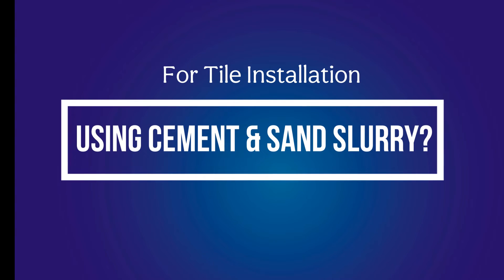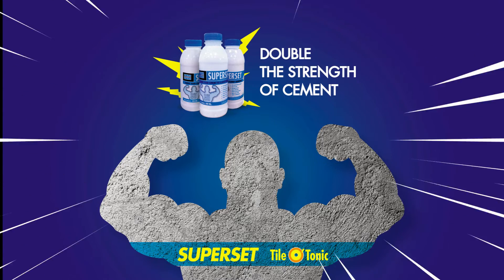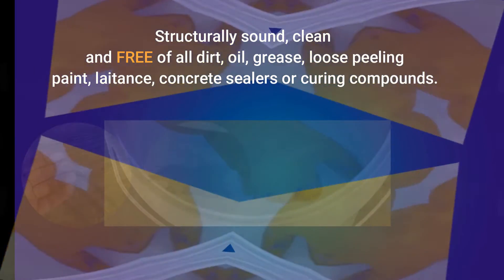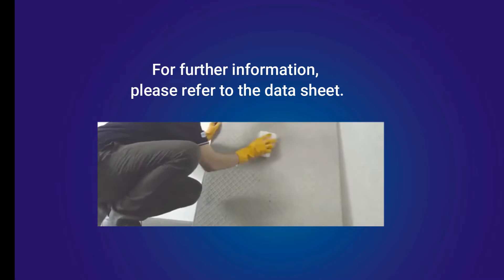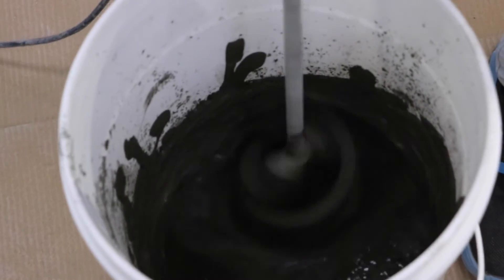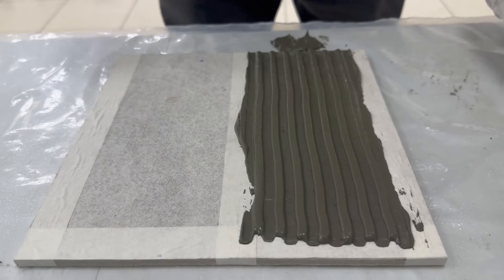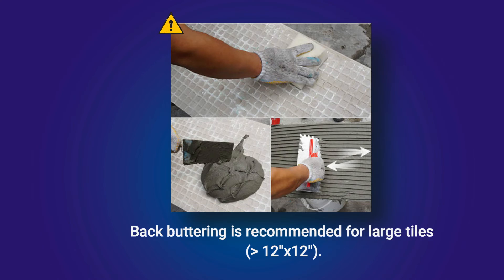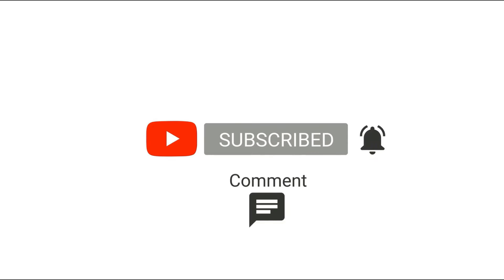Mixing & Application of LATICRETE® Superset Tile O tonic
SUPERSET is a macromolecule-based polymer concentrate liquid to be mixed with water and
used with cement for installing ceramic tile, vitrified tile and natural stone using the traditional
cement slurry method of installation. It is very economical and works as a great enhancer for
cement slurry bonding with tiles and stones removing the need for water curing.

Mixing
Place clean, potable water into a clean pail. Add
Superset, and mix thoroughly. Wait for 5 to 10 minutes
before mixing this Superset slurry to cement or cement
sand mortar.

SUPERSET SLURRY: Mix 500ml of Superset with 19.5
Liters of water. Add this Superset Slurry to Cement and
mix by hand or with a slow speed mixer to a smooth,
workable consistency. Adjust consistency if necessary.
Remix and apply with tools over the leveling bed.

Installation of Tile or Stone over the Leveling Bed:
Apply Superset Slurry to the substrate with the flat side of
the trowel, pressing firmly to work into surface.
Spread as much superset slurry as can be covered with
tile in 10 minutes.